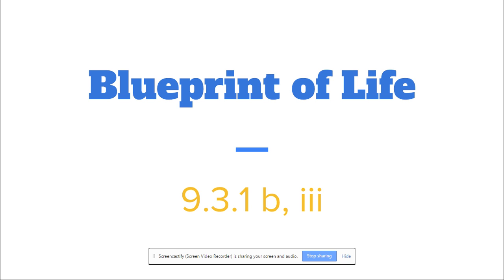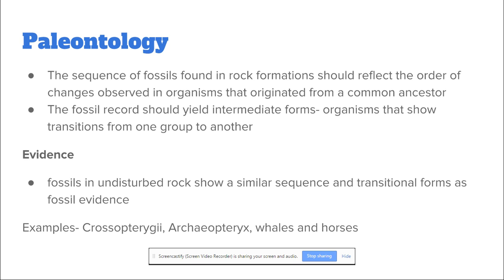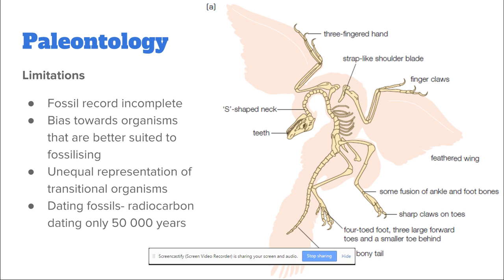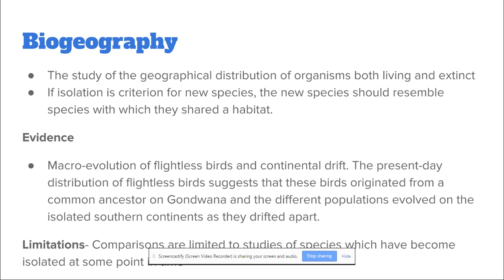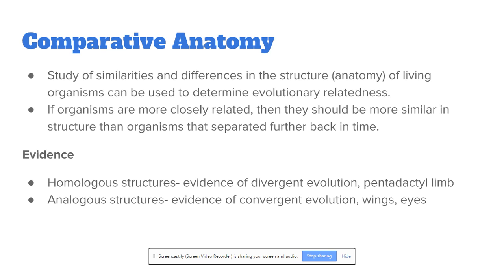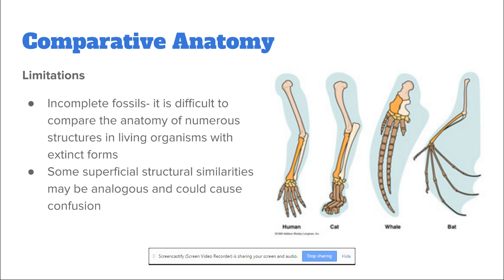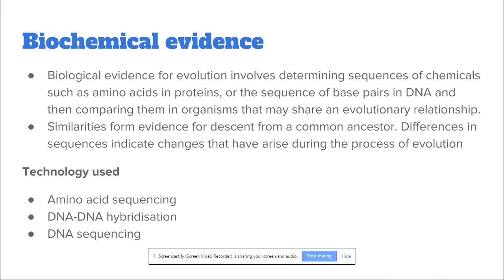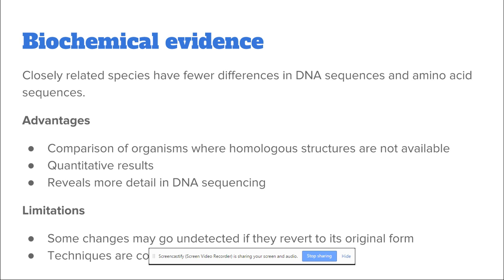4 Blueprint of Life 9 3 1 b, iii